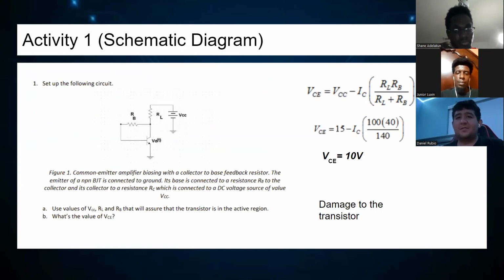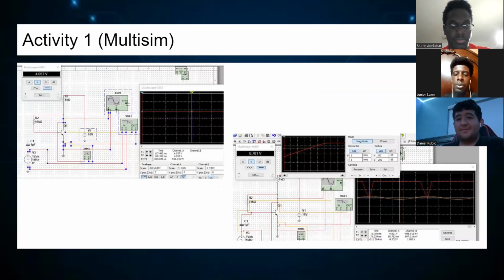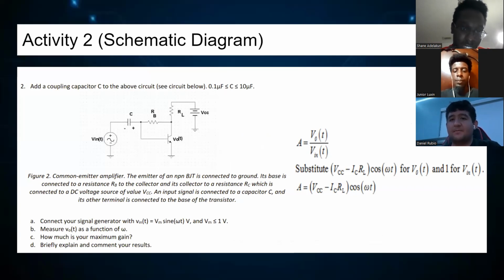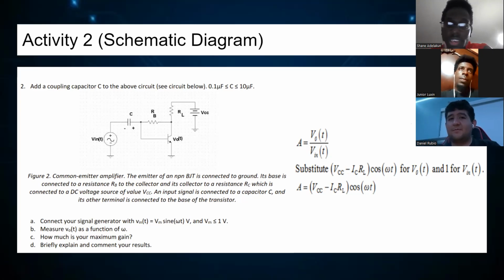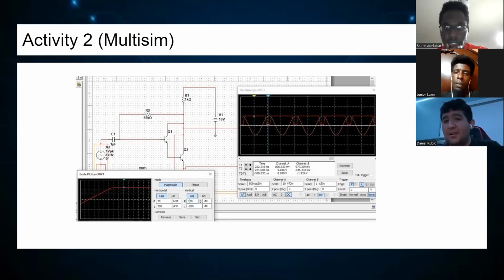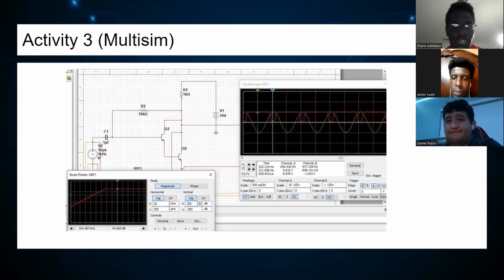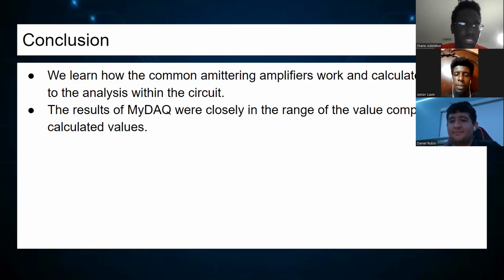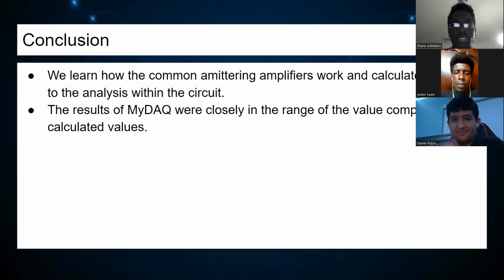EEE3303L_Lab6_Rubio_6216547_and_Adelakun_5820946_and_McBride_6331614_and _Luxin_3235262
its cool